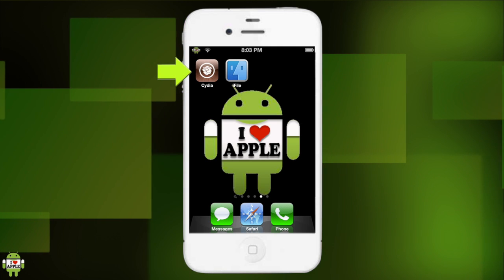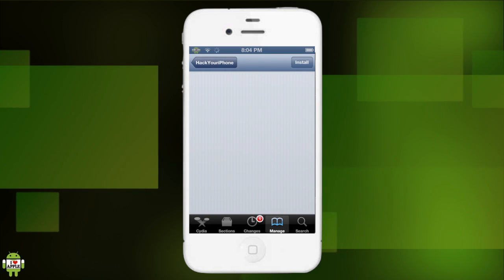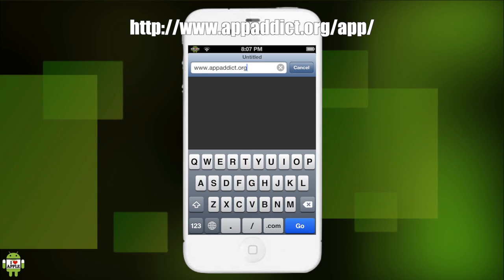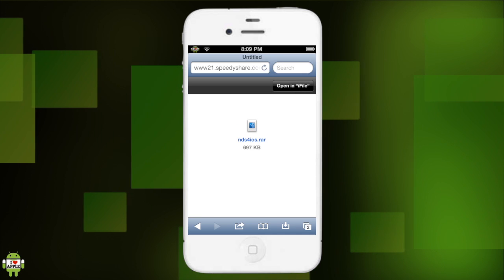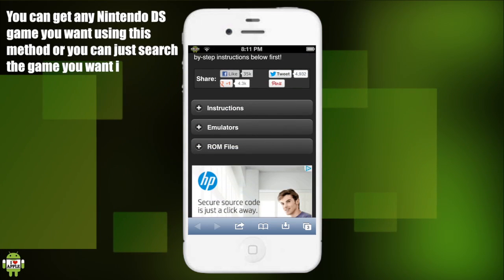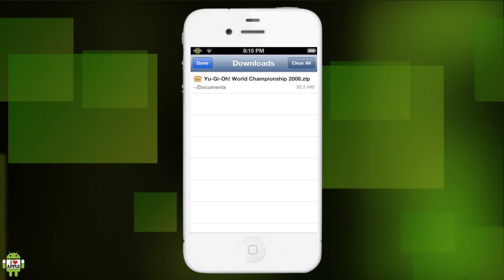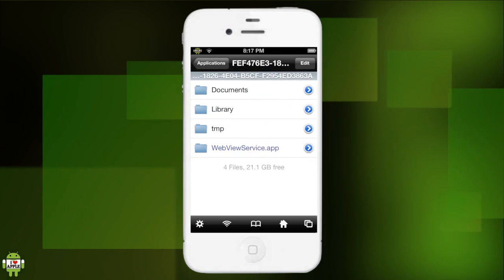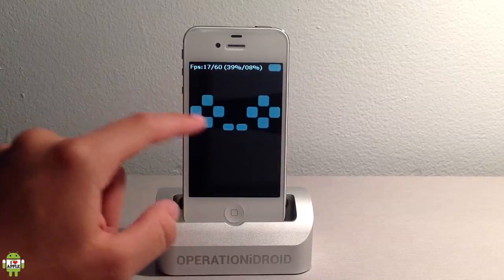NDS4iOS: Nintendo DS Emulator for iOS (NO COMPUTER) iPhone,iPad & iPod Touch